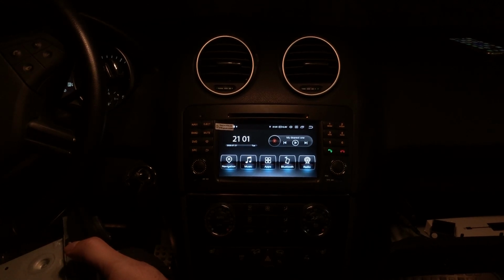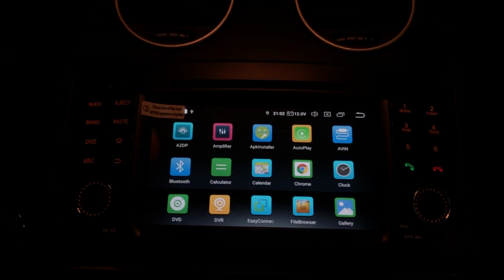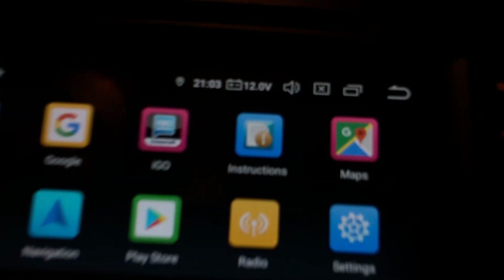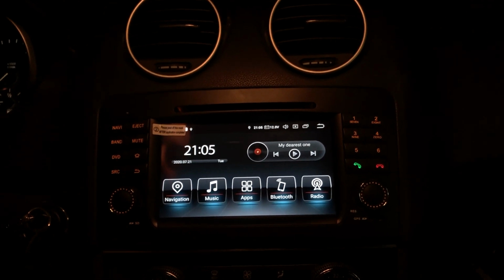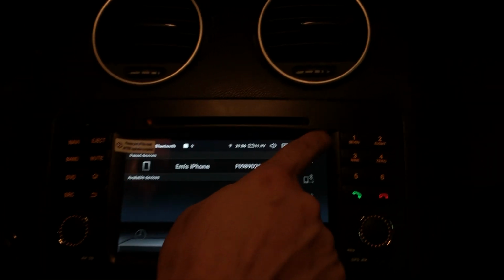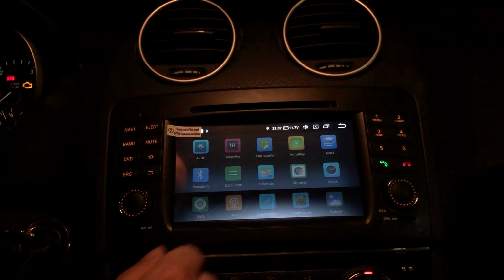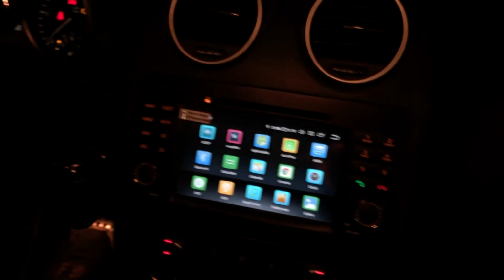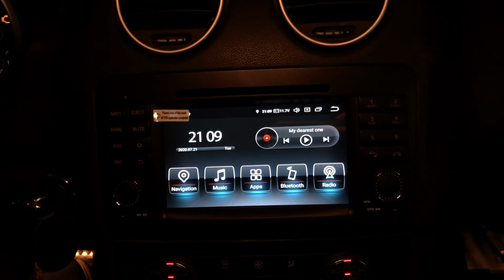Mercedes Benz ML Android headunit review after installation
To learn more about the product please check sigmacarstereo.com